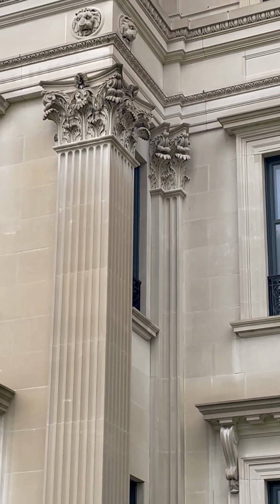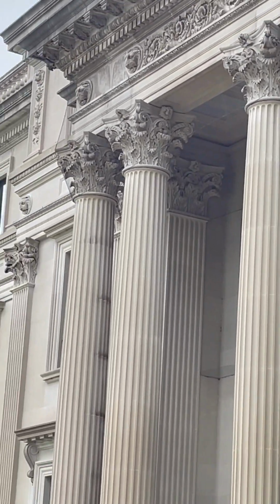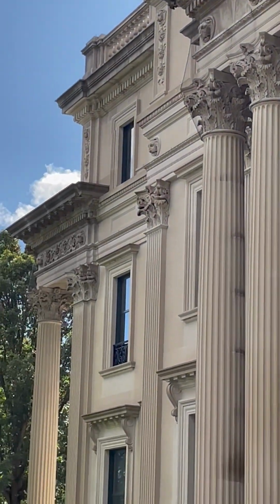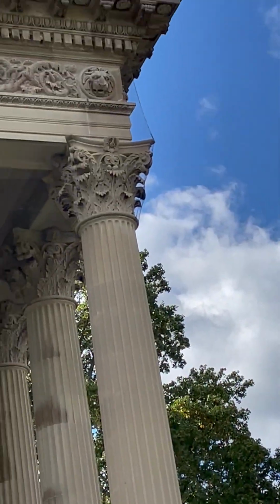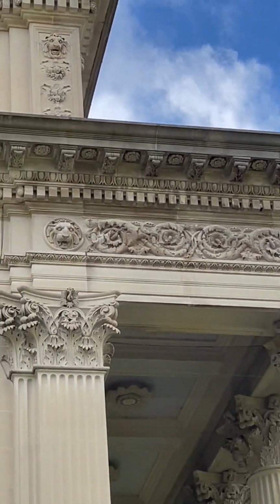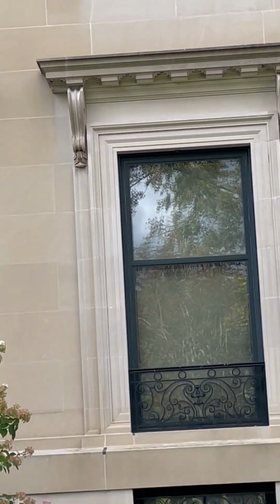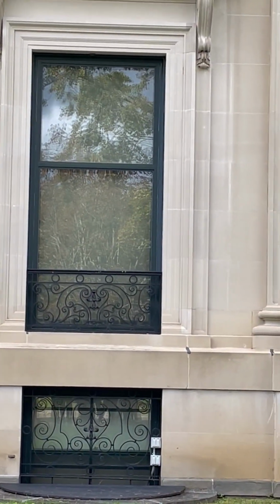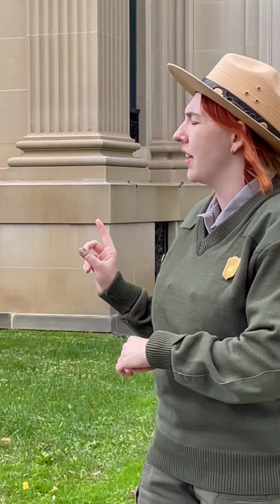Vanderbilt Summer Mansion Hyde Park Hudson Valley A brief history before entering the Mansion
On a beautiful fall day, we decided to visit this beautiful Estate of Frederick and Louise Vanderbilt, built in the 1800s.  Construction began in 1895 and was completed in 1898.  The furniture was in place by May 1899.  It was not lacking in beautiful, interesting and original furniture and paintings and many other items of art, it was well worth the visit. There was a Bougereau painting.  Bougereau is one of my favourite painters.